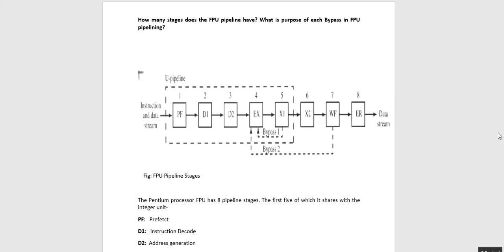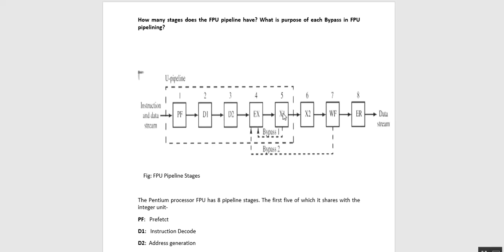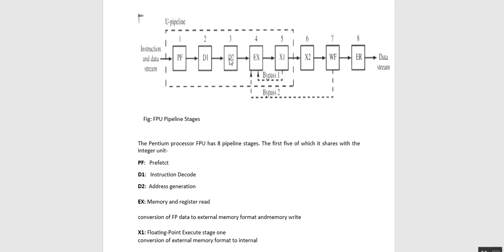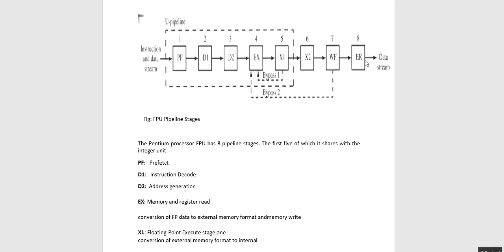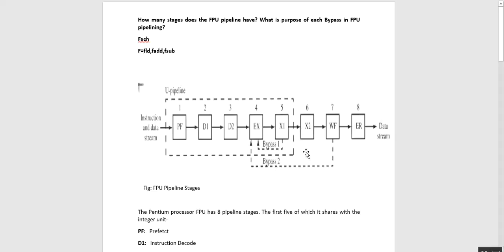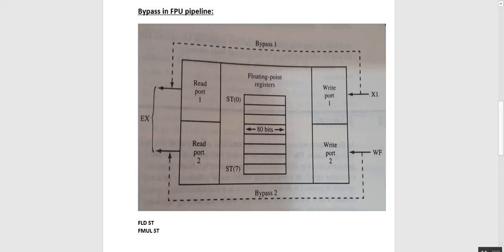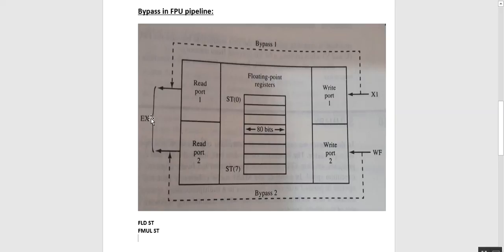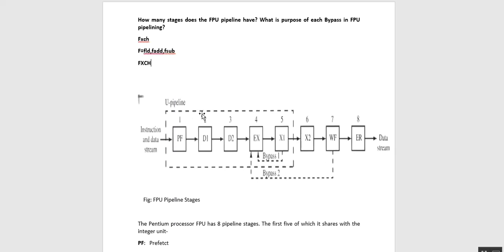Floating point Unit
Floating Point Unit Of Pentium Microprocessor